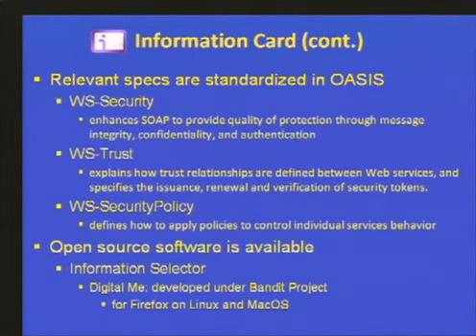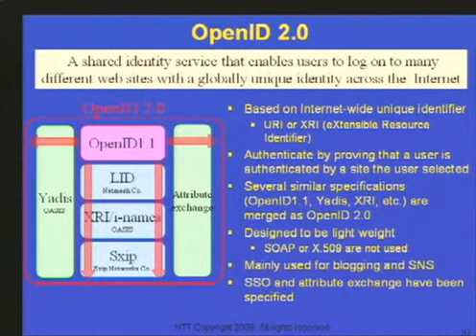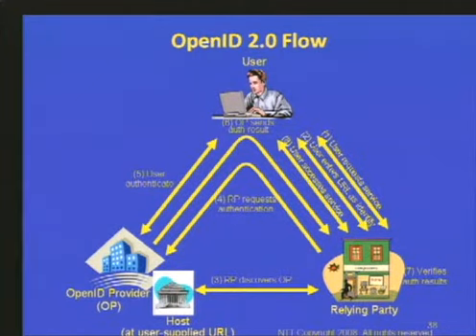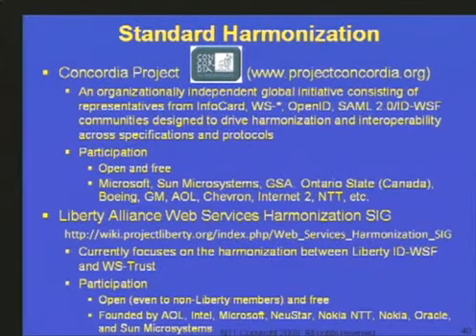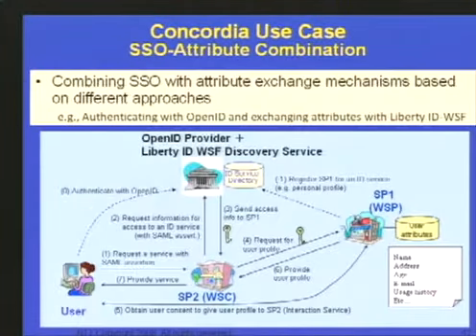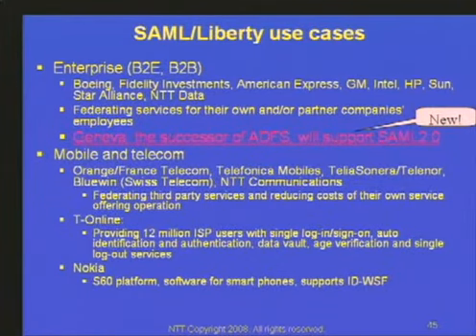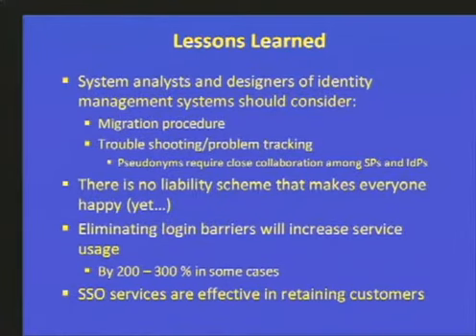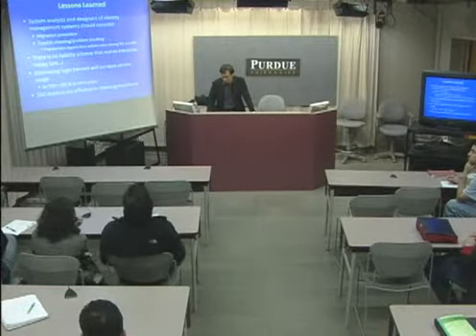CERIAS Security: Trends in Identity Management 5/6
Clip 5/6
Speaker: Kenji Takahashi · ITT Information Sharing Platform Laboratories

Currently many initiatives are being proposed for identity management, such as OpenID, SAML, CardSpace/Information Cards, and OAuth, as its importance is becoming apparent. Identity management is as an integral part of service infrastructures to make identity available to services across organizations in a secure and privacy protected manner. The identity data are crucial to successfully providing the privileged and personalized experiences for legitimate users of services. Also it is important that the users should have strong control over their identity data to foster a socially responsible service industry.

This talk will give an overview of trends in identity management, and illustrate best practices and lessons learned in real settings using case studies. The talk will also highlight standard harmonization (SAML/Liberty, OpenID, CardSpace/Information Cards, etc.) and explore the future research agenda (e.g., mobile applications).